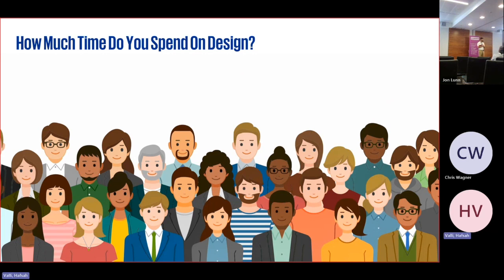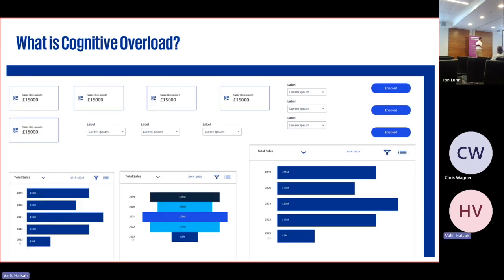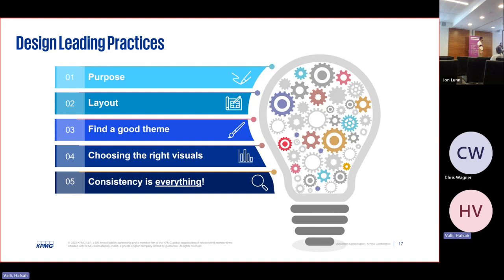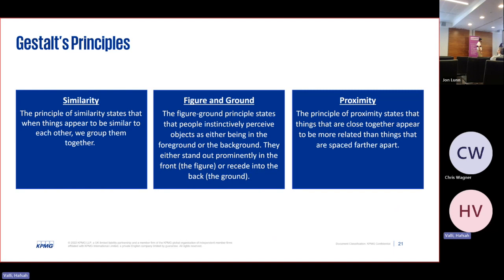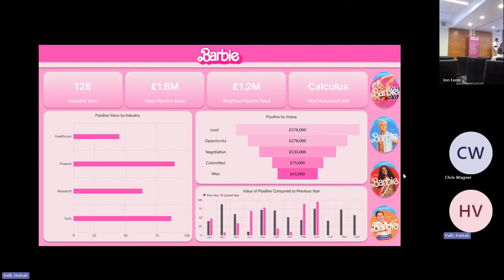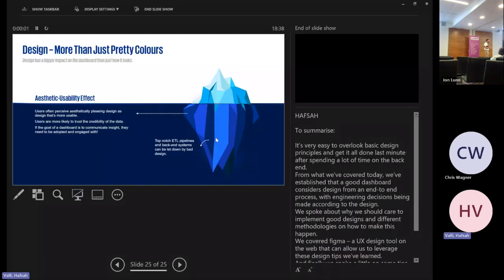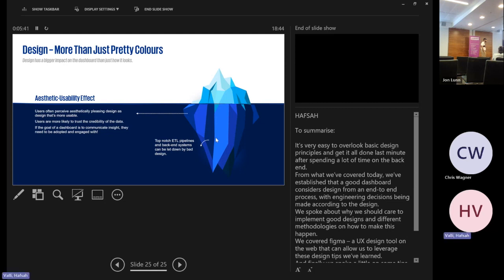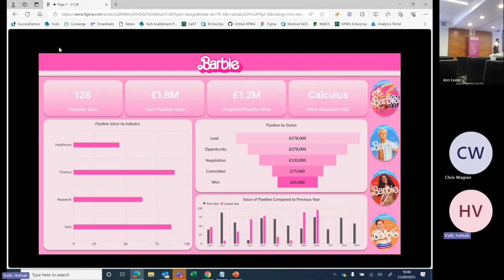Power BI Dashboard Design Using the Figma UX Design Tool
If you want to improve your PowerBI design game, this is for you!

Nimai Ahluwalia and Hafsah Valli will show us how they use the Figma UX design tool to prototype designs before starting the work in Power BI. This not only saves time later on but also helps clients better understand how they can transform their reporting requirements. These designs are then imported into Power BI as templates to simplify and expedite the dashboard build.